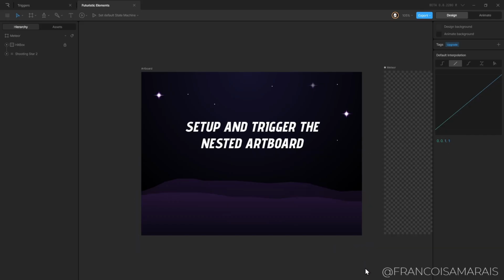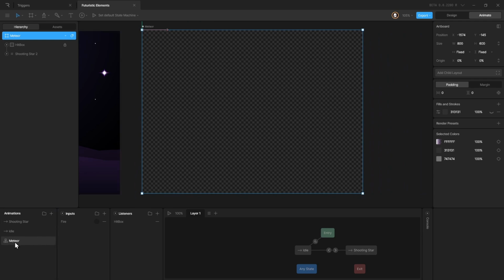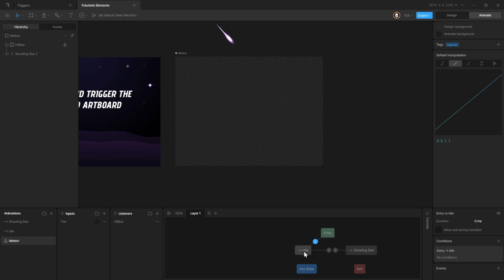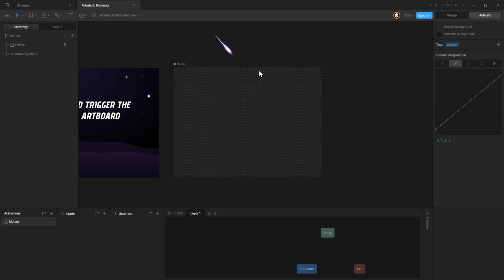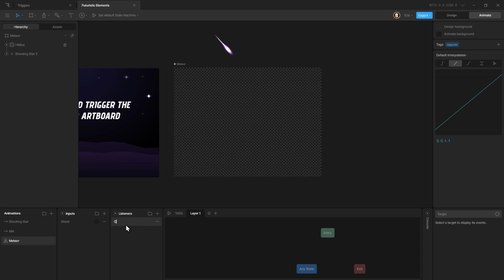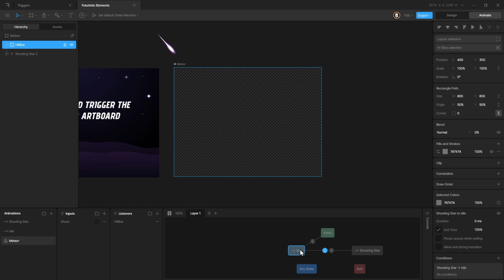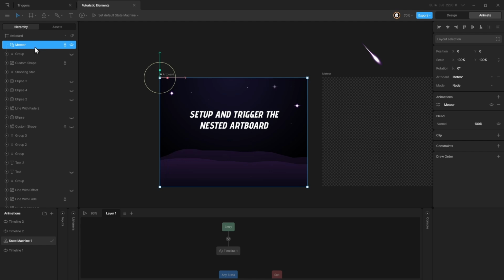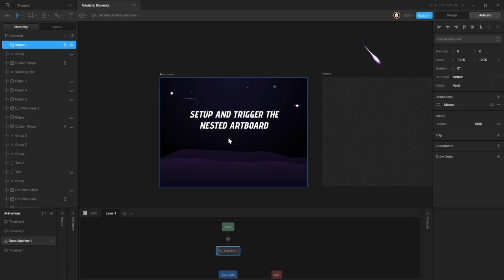Setting up Trigger in a Nested Artboard using Rive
Lets check out how we set up a trigger to fire on user click to play an animation. Then nest that artboard with into a parent artboard where we will link the child artboards state machine to ensure that the animation still plays on user click. riveExplainer @rive_app